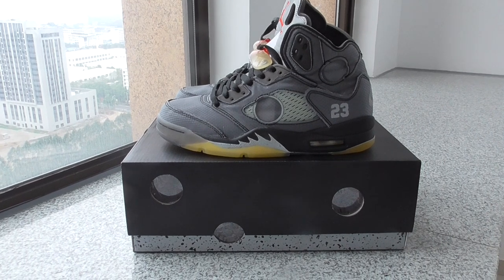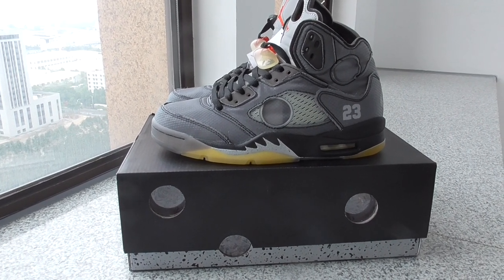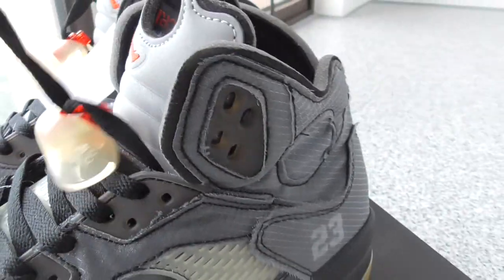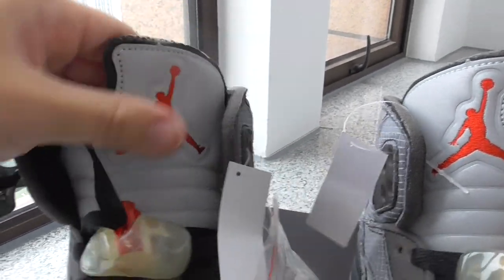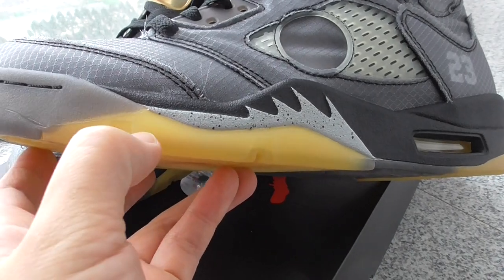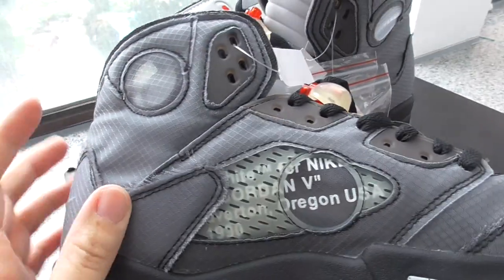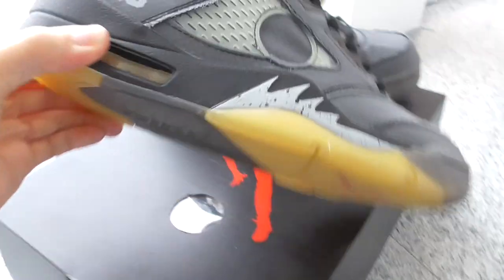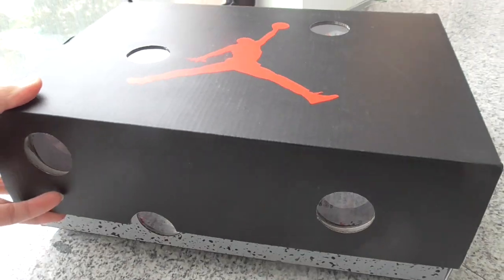Off White Air Jordan 5 Review